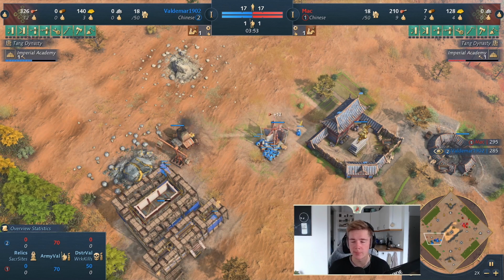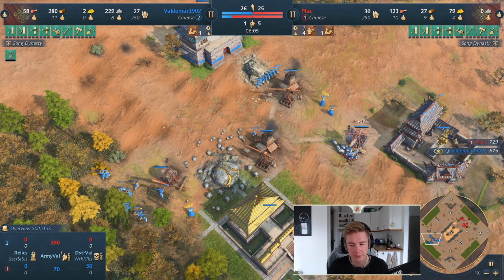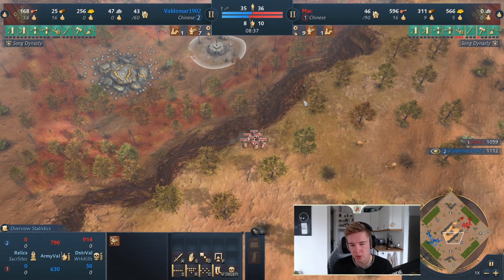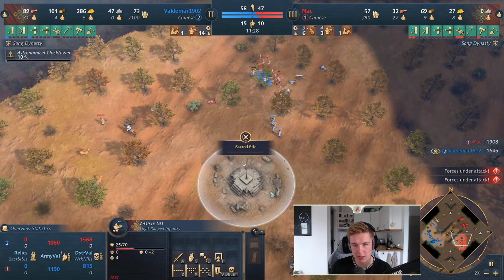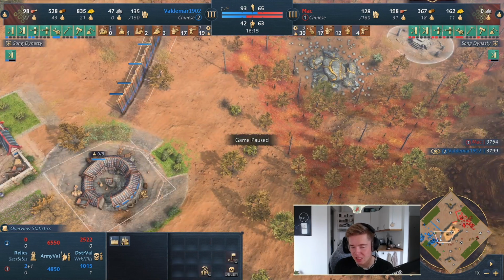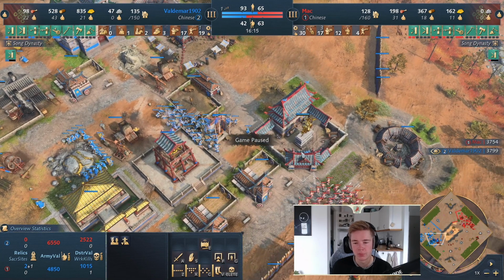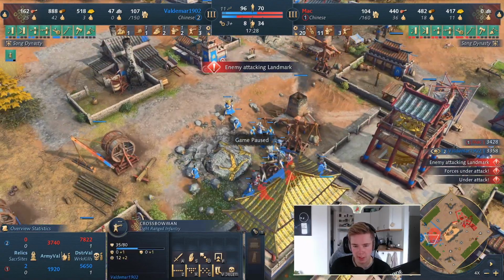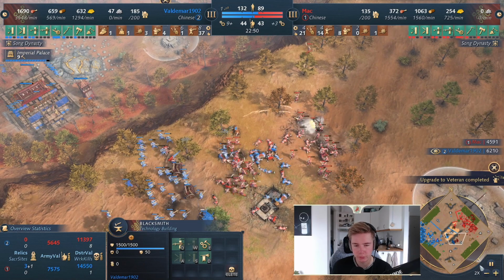BOOM GUIDE | The Playstyle Triangle | Valdemar1902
This guide is designed to teach you how to play boom in Age of Empires 4.

Timestamps:

Intro: 00:00

Criteria For A Succesful Boom: 00:28

Procedure For Playing Boom: 03:06

Defend Using "The Defender's Advantage": 10:11

Reaching Your Power Spike: 12:07

Coaching:
I can't wait to meet you!
- Valdemar1902